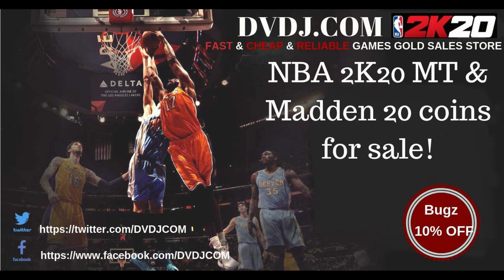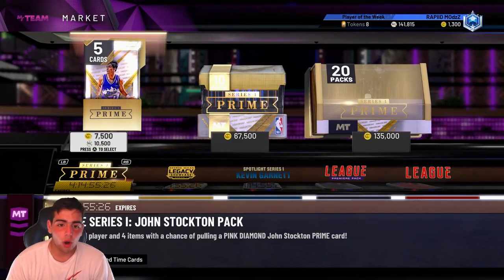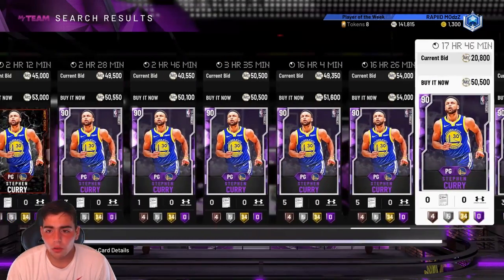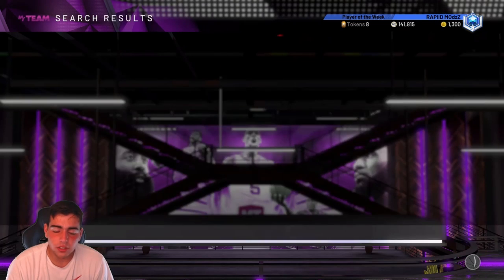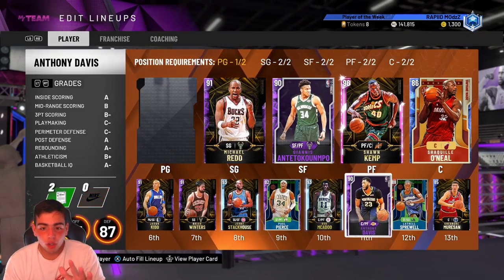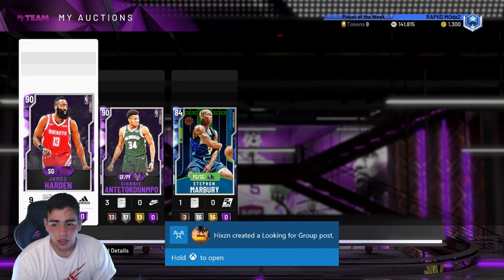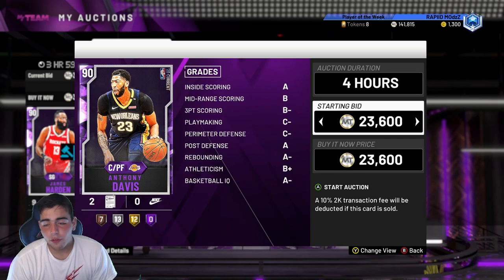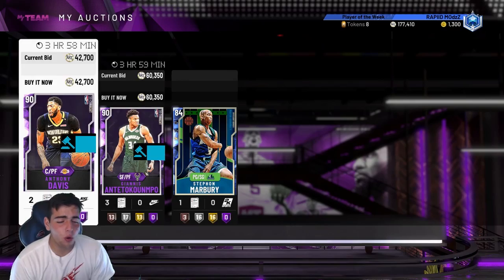AFTERMATH OF THE MARKET CRASH! OVER 40,000 MT MADE IN 10 MINS! | NBA 2K20 MY TEAM